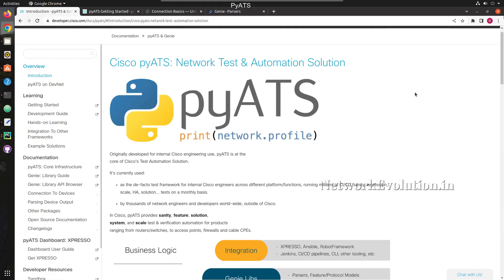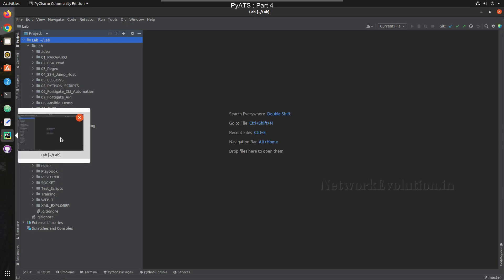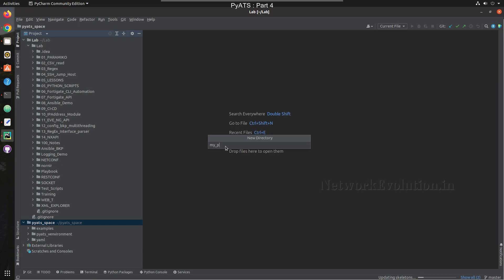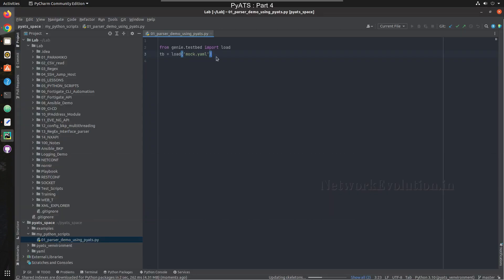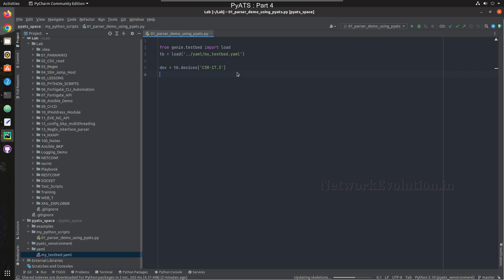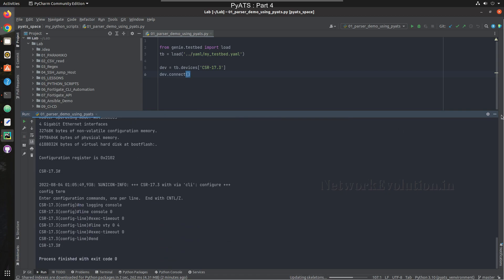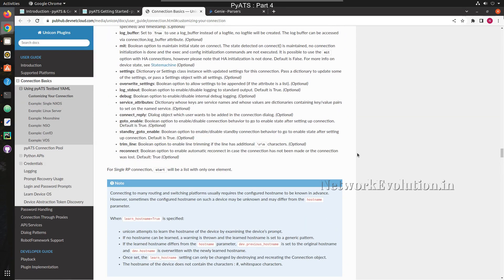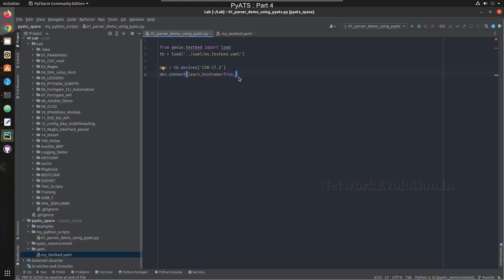PyATS Framework Tutorial Part4: Python Script to parse show output using Genie Parser | IDE PyCharm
𝐏𝐲𝐀𝐓𝐒 𝐅𝐫𝐚𝐦𝐞𝐰𝐨𝐫𝐤 𝐓𝐮𝐭𝐨𝐫𝐢𝐚𝐥 𝐏𝐚𝐫𝐭𝟑.𝟏: 𝐄𝐱𝐞𝐜𝐮𝐭𝐞 𝐂𝐢𝐬𝐜𝐨 𝐬𝐡𝐨𝐰 𝐜𝐨𝐦𝐦𝐚𝐧𝐝𝐬 𝐚𝐧𝐝 𝐏𝐚𝐫𝐬𝐞 𝐭𝐡𝐞 𝐎𝐮𝐭𝐩𝐮𝐭 𝐢𝐧 𝐉𝐬𝐨𝐧 𝐏𝐲𝐀𝐓𝐒 𝐂𝐋𝐈

This video demonstrates how to write pyats python script to parse cisco configuration from pycharm
how to tadd pyats project in to pyachrm and attach in project window
how to add existing python virtual environment in to pycharm project  Add existing interpreter bin python 3.10
install all the pyats packages in to python virtual environment
from genie.testbed import load
tb  load
dev  tb.devices
dev.connect
Connection basics learn_hostname:True
log_stdout: False
disable terminal output from the console
disable hostname chack from pyats
device.api in pyats example
parser logic in pyats
show version parser example using pyats
device.parse  show_version
filter output from dictionary data,
parse interface name ip and status from pyats genie parser using python script
pyats parser example
how to execute cisco show commands and parse the output in json or python dictionary format using pyats python script
testbed = load yaml file
testbed.devices
device.connect
device.parse"show version"
how to filter data from pyats parsed output
how to get specific data from pyats response
pyats device connection customization option
get data from json response of py
 PyATS CLI commands
import genie.testbed
how to define a testbed file in pycharm
how to fetch configuration from cisco ios device from pyats
pyats parser list
pyats supported os list
pyats cli command list in pubhub.devnetcloud.com
ios iosxe

schema of pyats configuration parsed output
pyats supported device list and command schema
list of supported platforms pyats, os and platforms
define testbed file.
example testbed file in pyats inventory
how to create testbed file in pyats
manual creation topology schema
testbed blocks, device block,os, platform, model, credentials
topology details
testbed from excel file
interactive command line method to create testbed with encrypted password
pyats create testbed interactive --output my_testbed.yaml --encode-password
add hostname, protocol, device type,
add multiple devices to Pyats testbed file
pyats validate testbed testbed.yaml
mock data example
pyats parse "show command" --testbed-file mock.yaml --devices csr vIOS iosxe
how to parse device output using pyats cli
what is pyats
how to use pyats for day to day network automation and monitoring tasks
pyats beginner tutorial
how to use pyats
how to install pyats
pyats core test infrastructure
sdk & libraries of pyats
network engineers key benefits
retrieve information using pyats
how to take snapshot
parse device show
pyats run job basic example job.py
pyats run example using pyats cli
store snapshot using pyats
pyats explanation of common setup
common cleanup and testcase
testcases execution in PyATS
common_cleanu class, common_setup class
python decorators in pyats. sample sections
pyats log examples
pyats common setup example and explanation

self.failed in pyats test case
prepare testcases in pyats
test ecosystem architecture explanation
how to install pyats in ubuntu
pyATS - Python Automated Test Systems: how to use pyATS for day to day network automation and monitoring tasks
It is a test framework introduced by Cisco
how to install and setup pyats
 It is introducing DevOps culture in to network automation
 For example introducing CI/CD pipeline in to network configuration management
 Continuous Integration stage:
 Continuous Delivery:
 Continuous deployment:
 If you follow these frameworks, the configuration changes are going to be more reliable and efficient
 You will have entire track of the configuration change
  In single click you can revert entire infra configuration to previous state
 You can see Who committed the change, what was the change, who approved it, what was the test result etc
The Harness module controls the flow of your network automation in three stages,
Common setup : where script will setup the device for testing and take pre-snapshot
Triggers and verification: where this triggers actual tests: compares the changes
pyatsCLI, pyats genie parser example, genie parser tutorial, how to use genie parser,cisco pyats python script, how to inport pyats,